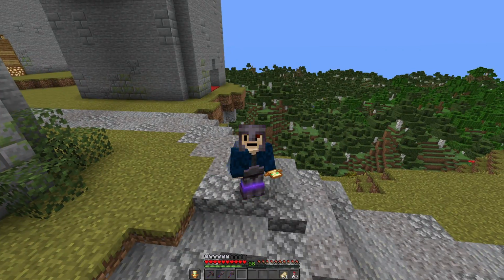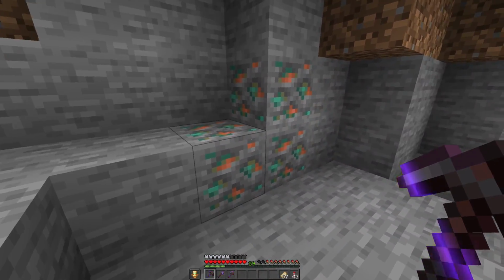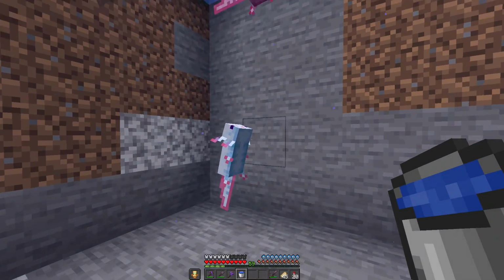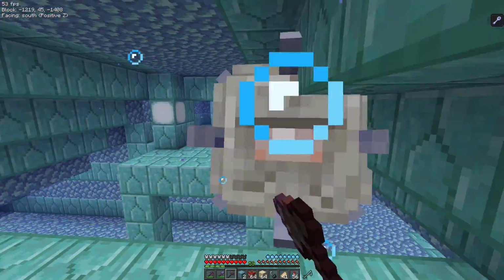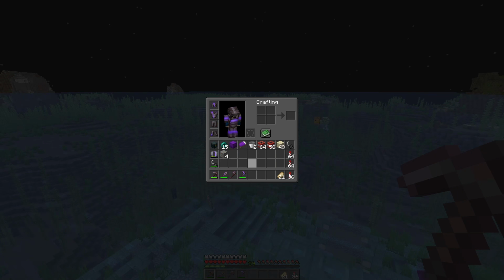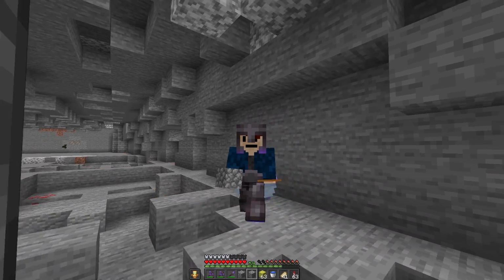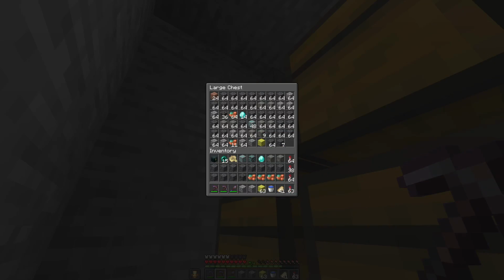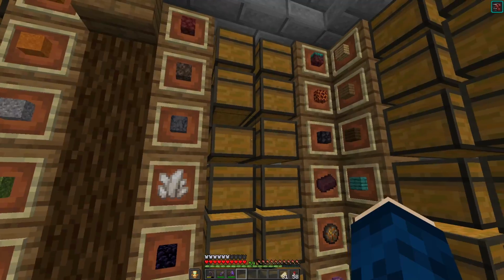Barbeno's World #51 - Things to Do After Updating to 1.17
In this video I update my world to 1.17 and try to collect all the new blocks and items that become available as quickly as possible.

Here's the list of everything that I tried to collect:
• Moss block (shipwreck)
• Pointed dripstone (cave)
• Glow lichen (cave)
• Deepslate (mining)
• Amethyst (mining)
• Calcite (mining)
• Tuff (mining)
• Copper ore (mining)
• Glow Berries (mineshaft)
• Dripleaf (wandering trader)
• Glow ink (underwater ravine)
• Axolotl (underwater ravine)